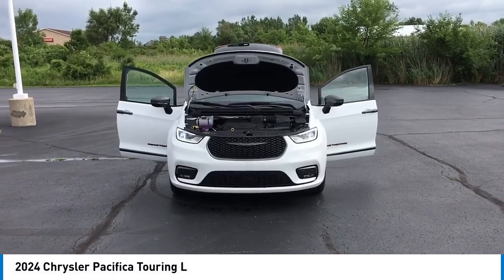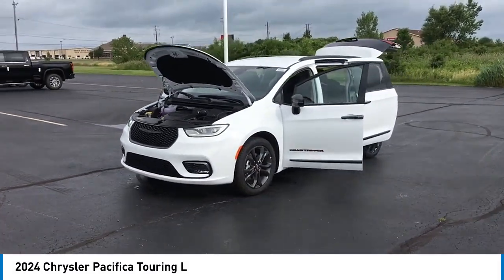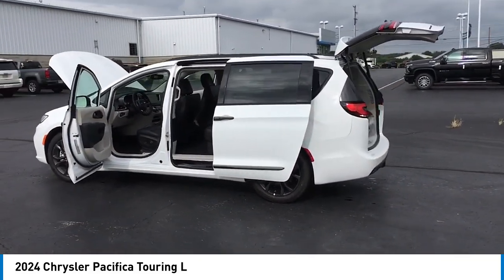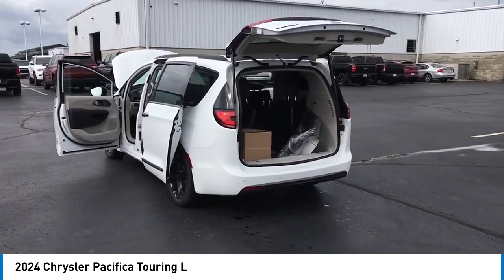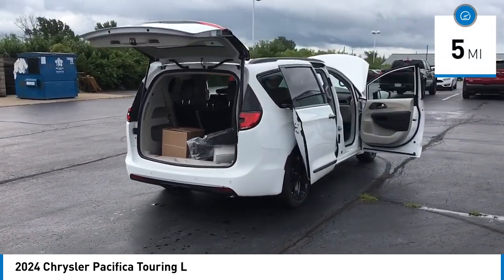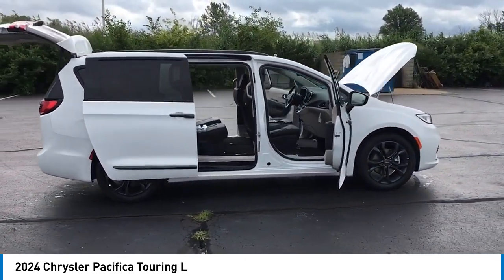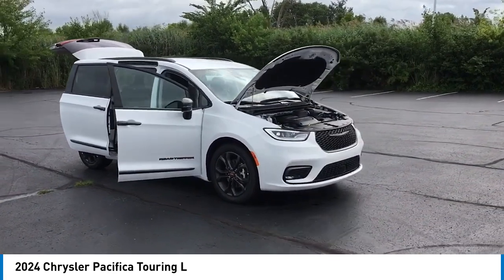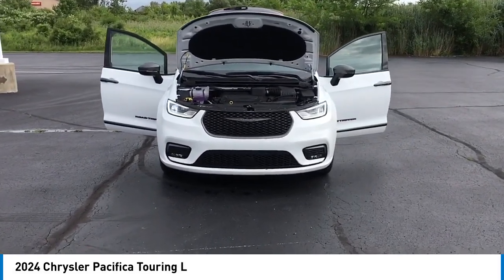2024 Chrysler Pacifica BCR138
In an era of continuous change, we at the Baumann Auto Group would like to celebrate 67 years of successfully serving the community. Our tradition of trust began in 1956, when Al Baumann purchased Nieburger Chevrolet in Fremont, Ohio. Al started his automotive career in 1953, selling cars at a Pontiac-Cadillac dealership in Fremont, Ohio.  Al's hard work and integrity in his business dealings laid the foundation for success. His reputation grew over the years, not only among customers... but also among his employees, many of which stayed with the company for many years... resulting in long-lasting relationships and (most of all) friendships.
2024 Chrysler Pacifica Touring L

Baumann Auto Group

Check out all these great features.brbr2024 Chrysler Pacifica Touring L 19/28 City/Highway MPG